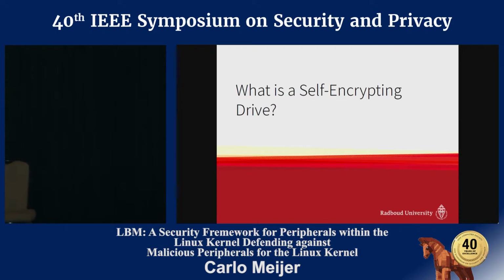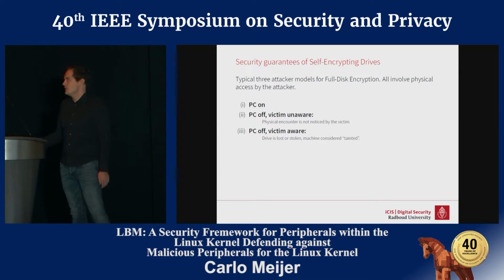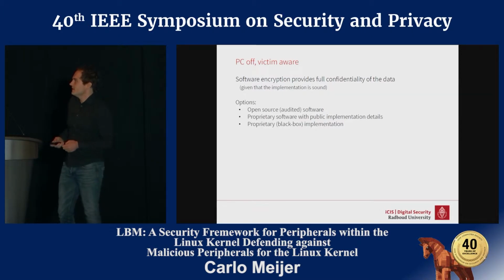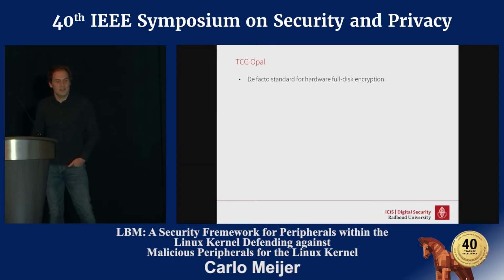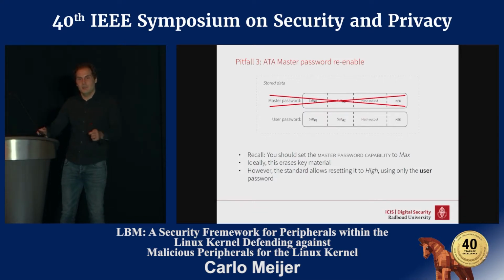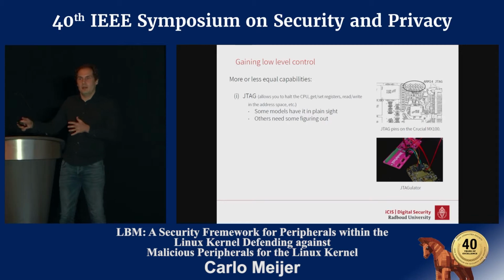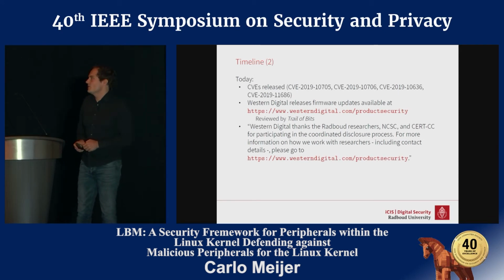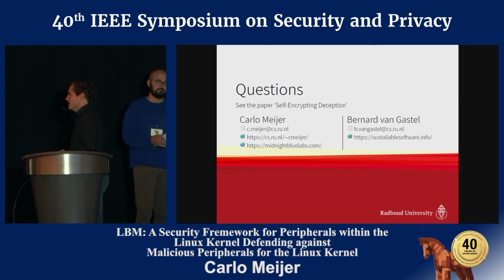LBM: A Security Framework for Peripherals within the Linux Kernel...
LBM: A Security Framework for Peripherals within the Linux Kernel Defending Against Malicious Peripherals for the Linux Kernel - Carlo Meijer
   2019 IEEE Symposium on Security & Privacy